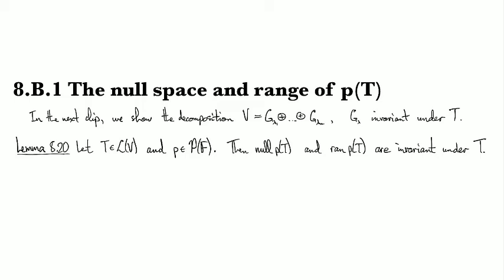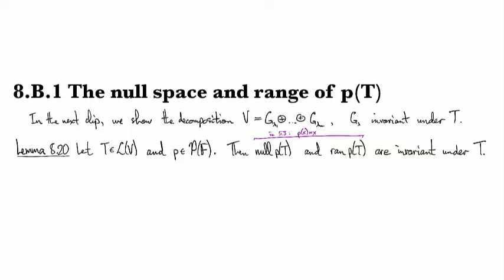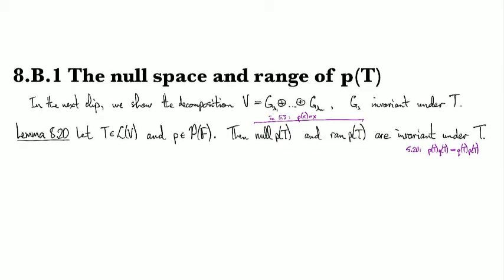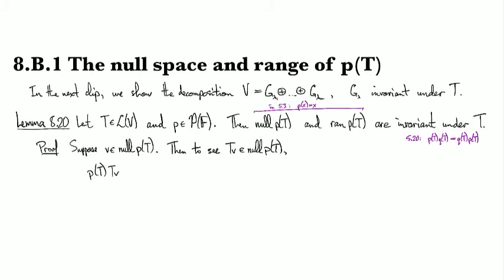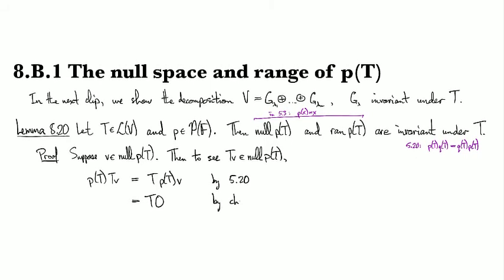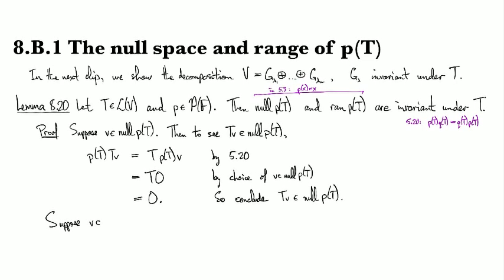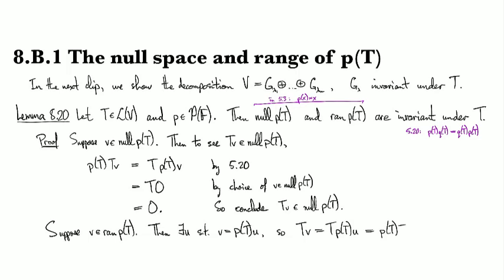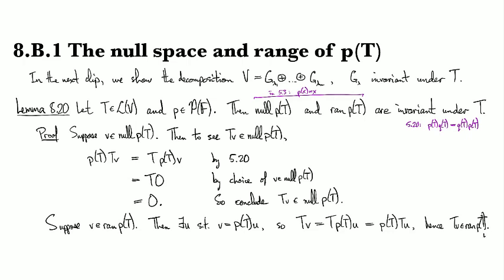8.B.1 Null space and range of p(T)